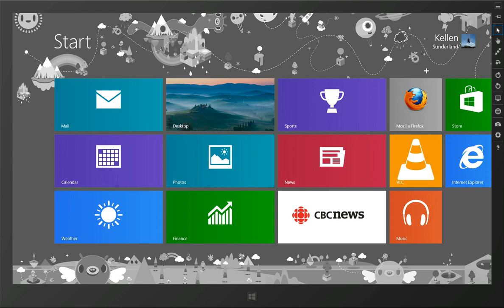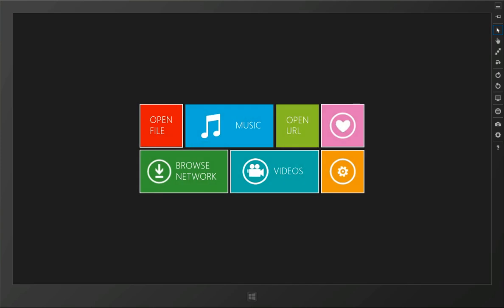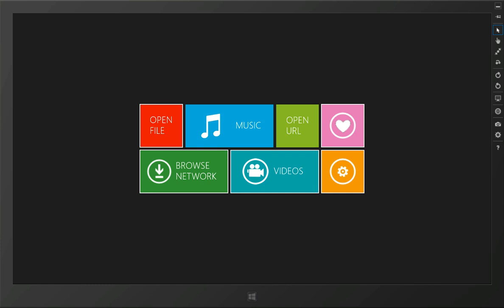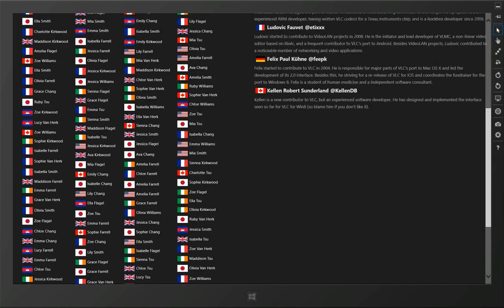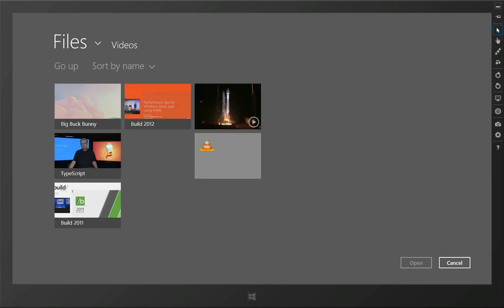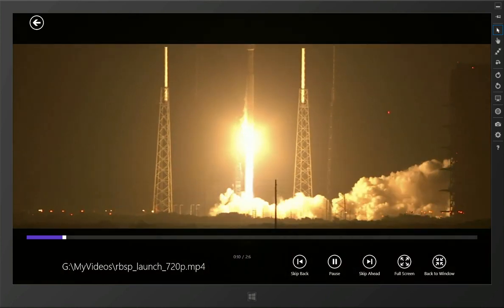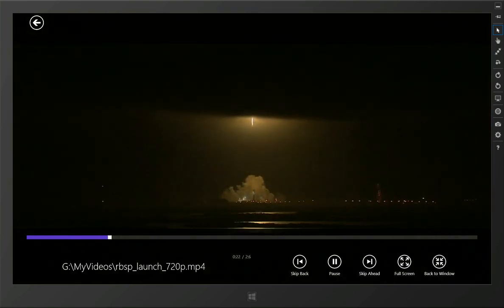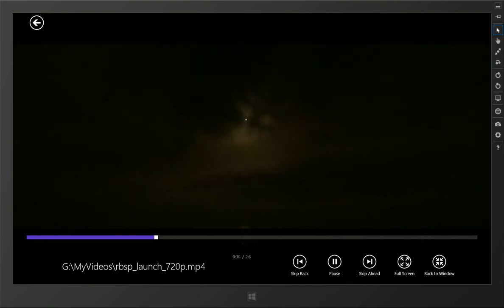VLC for Windows 8 preview